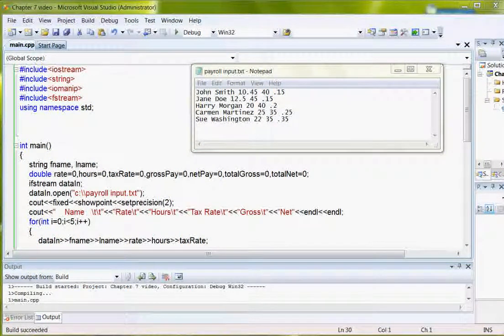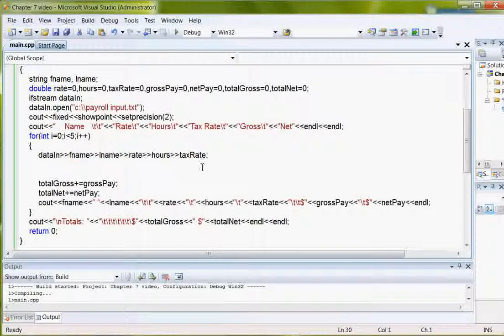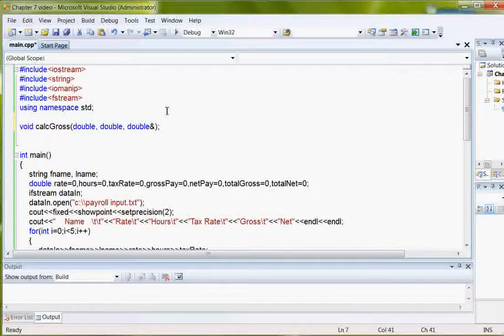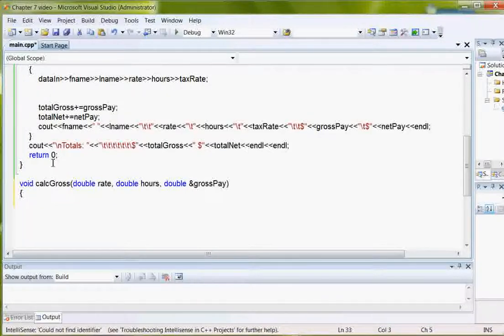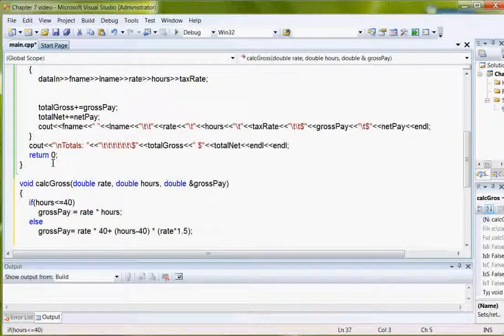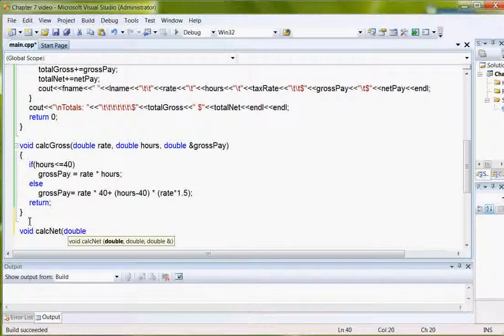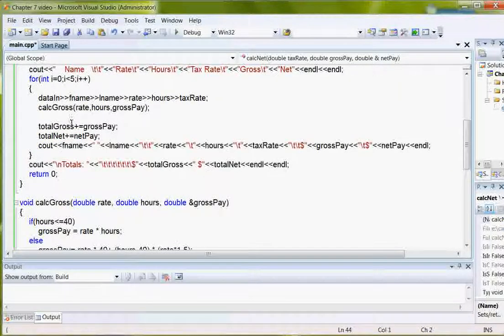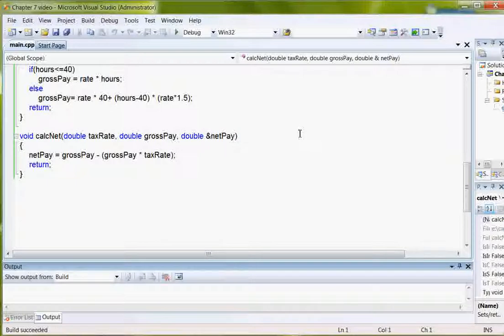Chapter 7 Video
Void functions and reference parameters